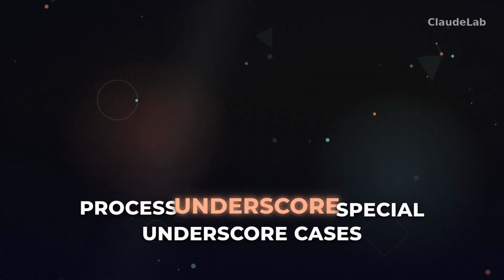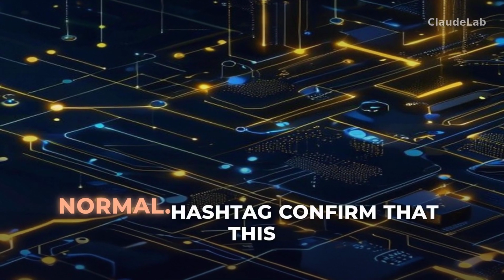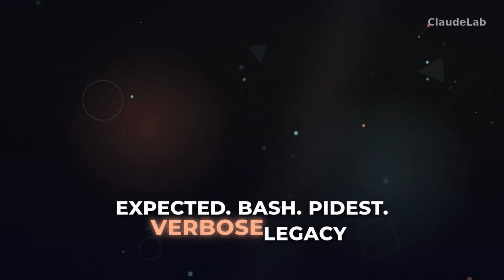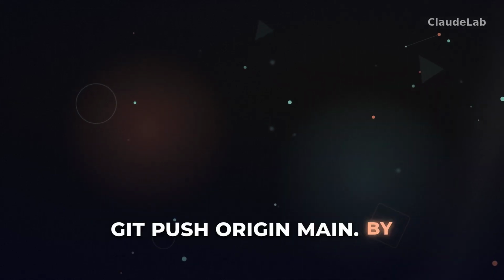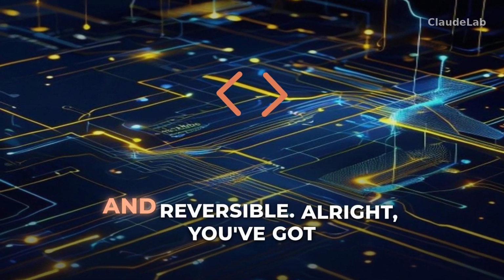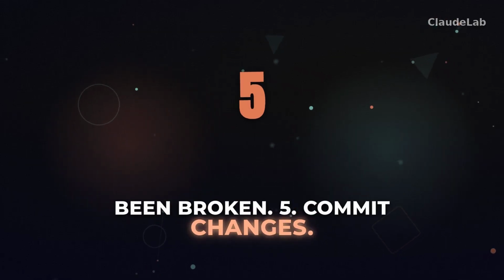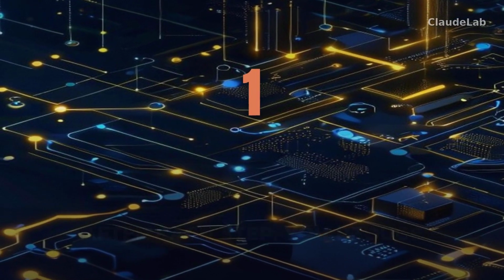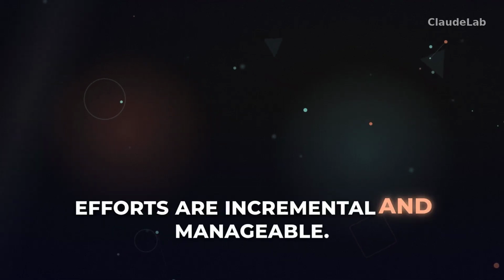5 Claude Refactor Tricks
Refactor a legacy file safely with Claude, one step at a time. Improve your code quality and reduce technical debt with these simple yet effective techniques.

🛠 In this video:
• Refactor legacy code safely
• Improve code quality
• Reduce technical debt

⏱ Chapters:
00:00 - Refactor Safely
01:36 - Add Project Header
03:20 - Hit Enter
04:52 - Start Refactoring
06:23 - Replace If Block
08:06 - Bash Setup
09:37 - Track Changes
11:16 - Identify Improvement

ClaudeLab ships practical tips and tools for developers who build with Claude and Claude Code.